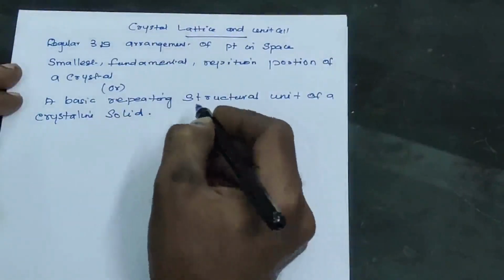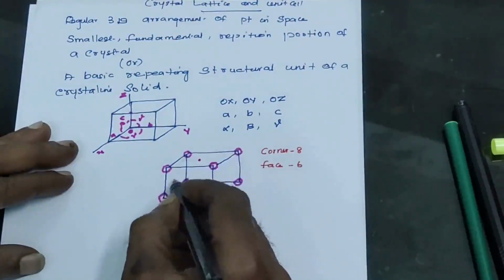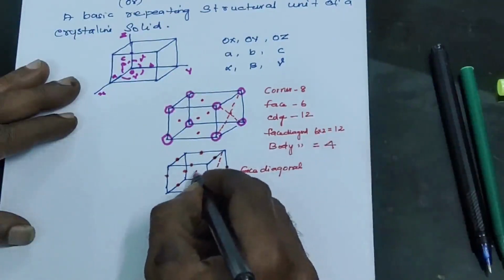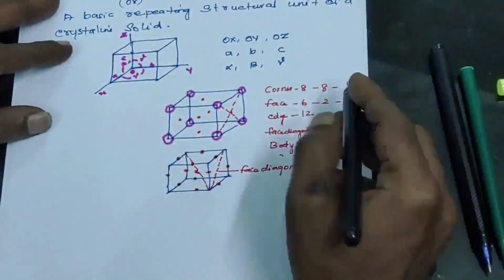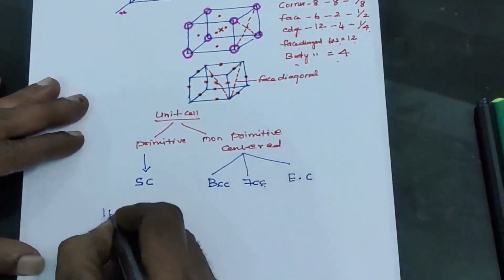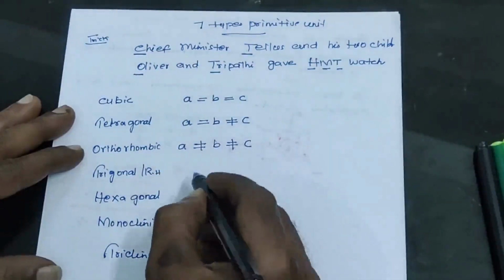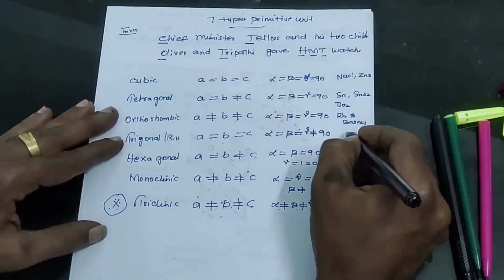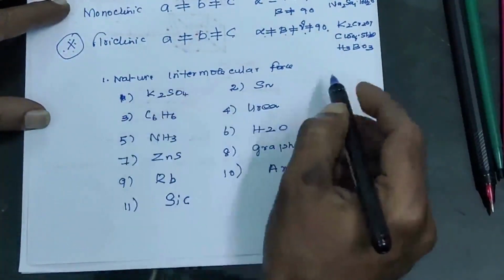Nanjil Chemistry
PART#2-Crystal lattice and unit cell(SOLID STATE CHEMISTRY)